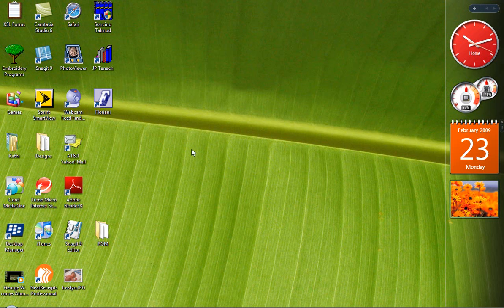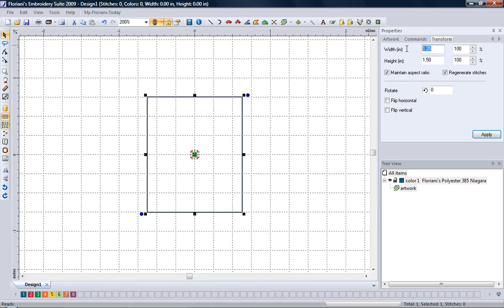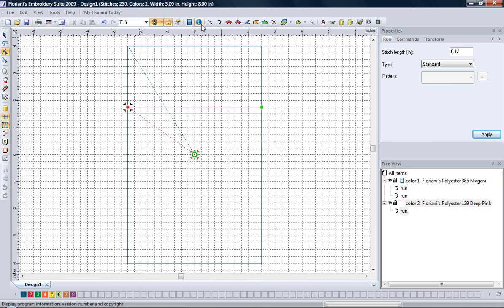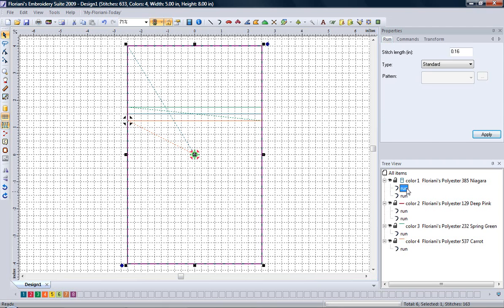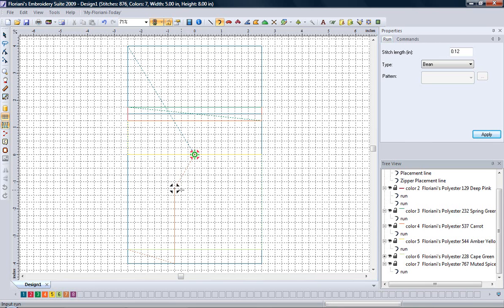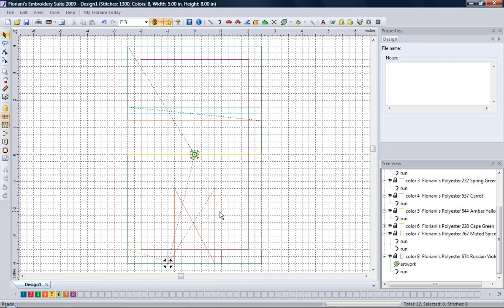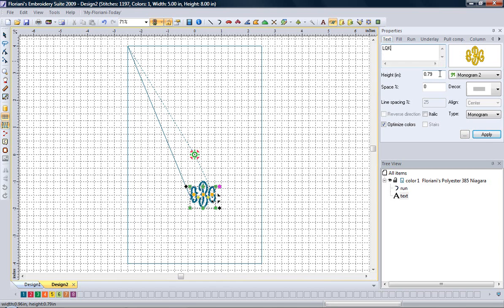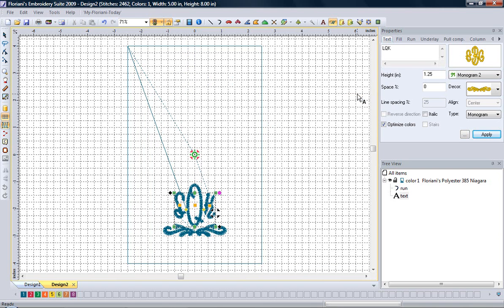POM #3 - Software Lesson